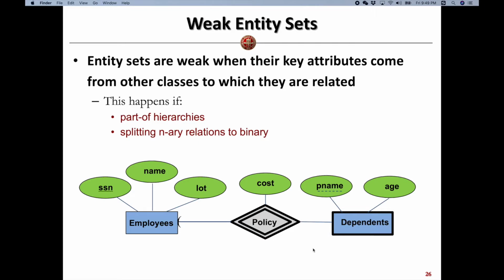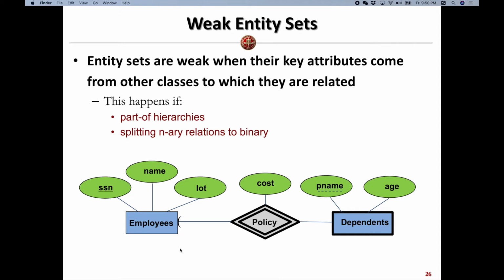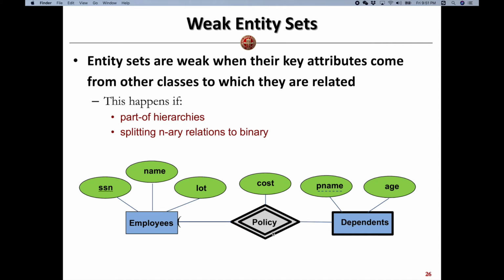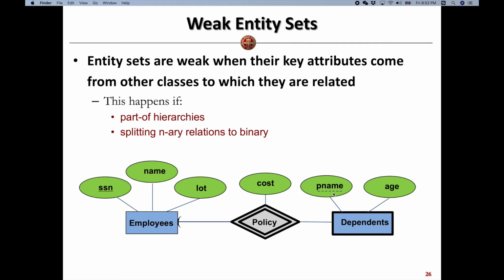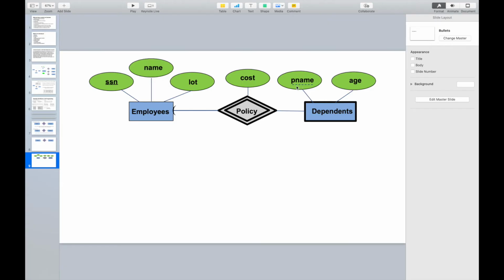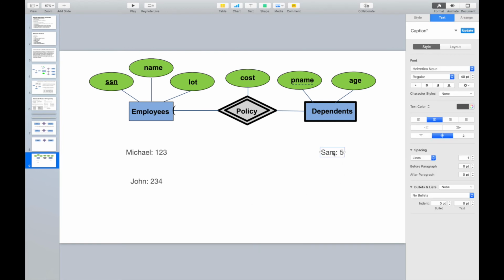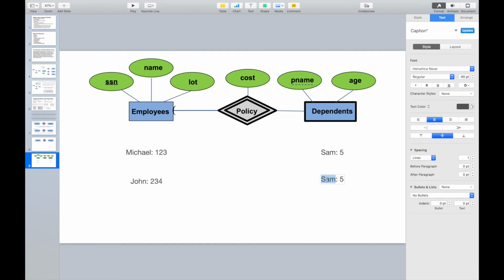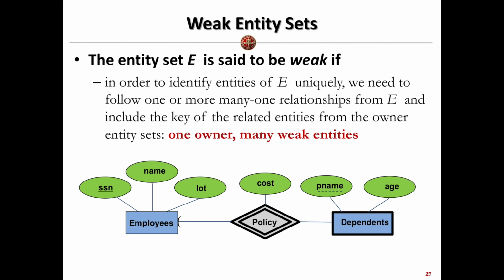ER Model Part 18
This video discusses about the Weak Entity Set.